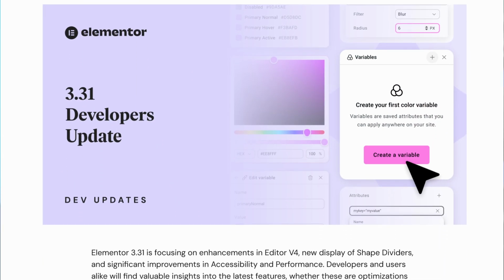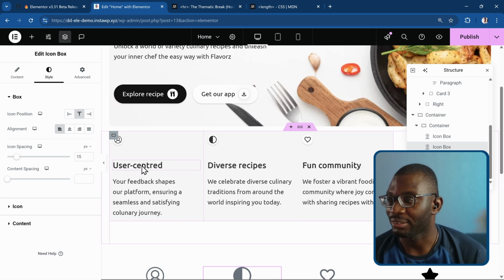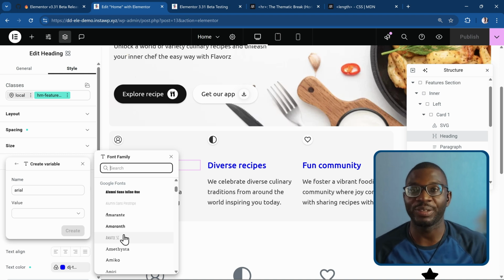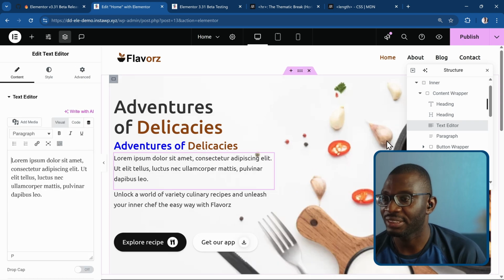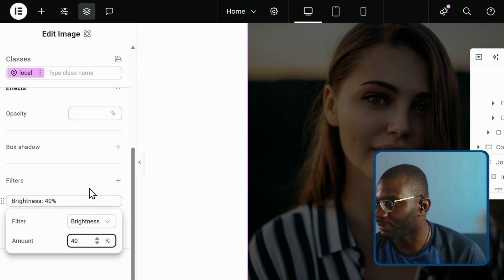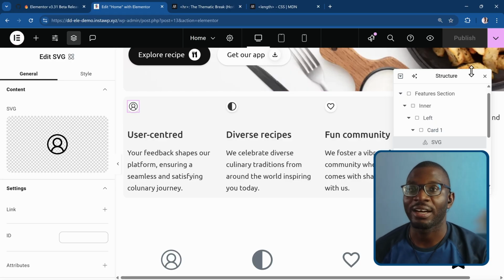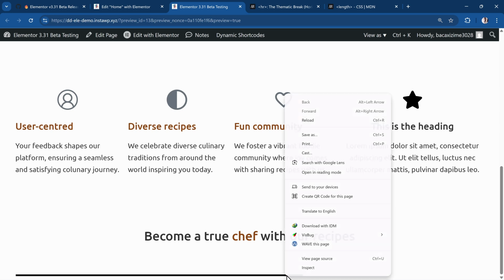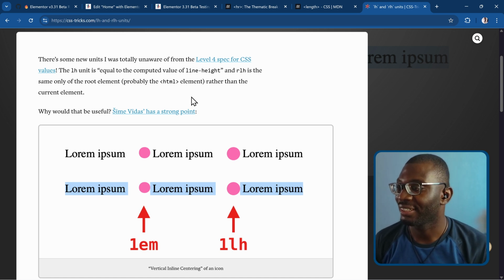Elementor 3.31 Beta - Variables and Attributes - First Look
Elementor Editor v4 is shaping up nicely. In Elementor 3.31, we are now introduced to variables, CSS Filters and Dynamic HTML Attributes. Let's explore all the features you can expect in Elementor 3.31.

► Timestamp ◄
00:00 - Overview
00:23 - Variables (Colour and Font)
07:46 - Advantage of user-defined variable name
11:38 - Browser Caching bug
12:25 - Class manager improvements
13:53 - CSS Filters and Backdrop Filters
17:16 - Accessibility Features
17:34 - Header and Footer template tags
18:31 - Dynamic HTML Attributes for Accessibility
20:59 - The divider element
23:50 - A funny addition
26:27 - Please like, share and subscribe!